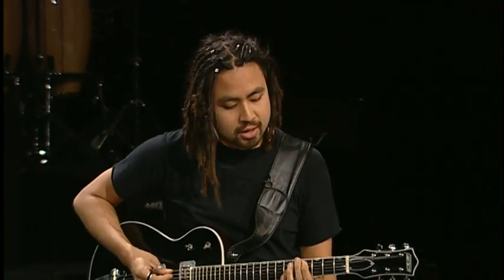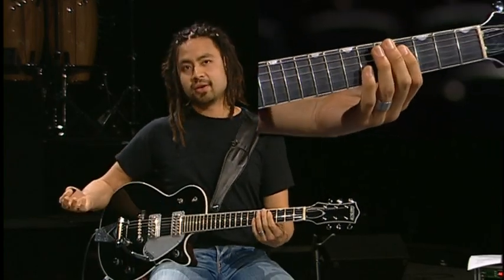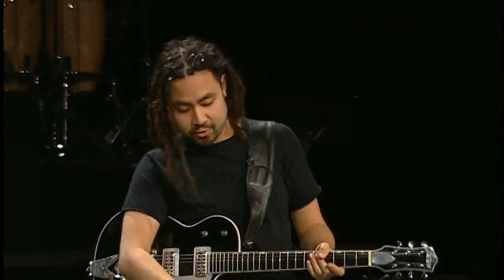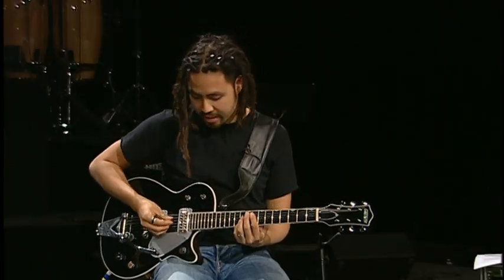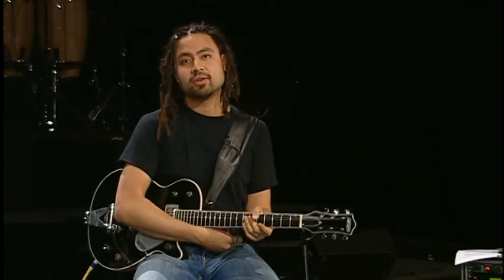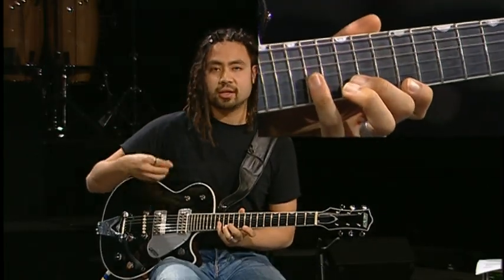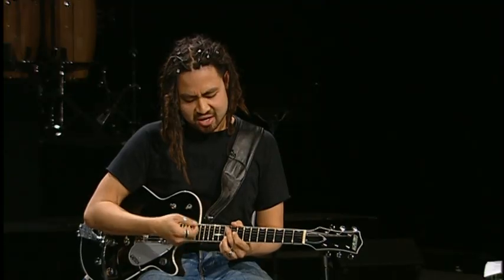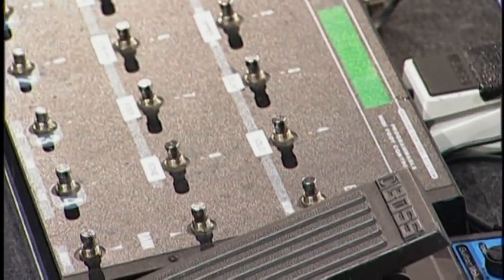Nigel Hendroff Electric Guitar - HILLSONG Workshop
USA CHURCH TODAY
USA CHURCH TODAY YOUTUBE CHANNEL, Praise and Worship of Jesus Christ, Lendel, Church Today, Today's Church, Hungry Generation for Lord Jesus, Young People On Fire for Jesus Christ, UsaChurchToday